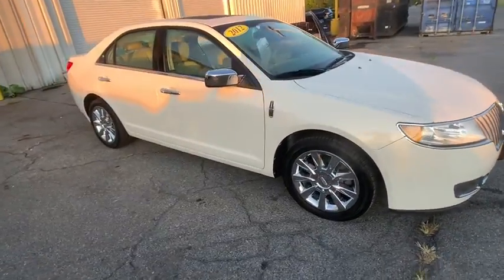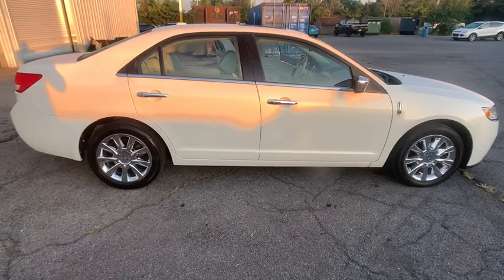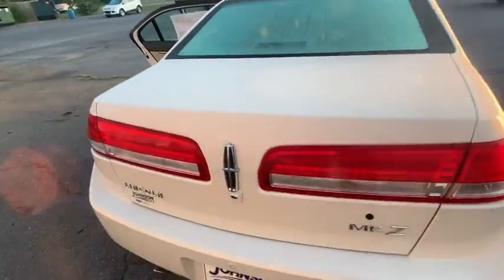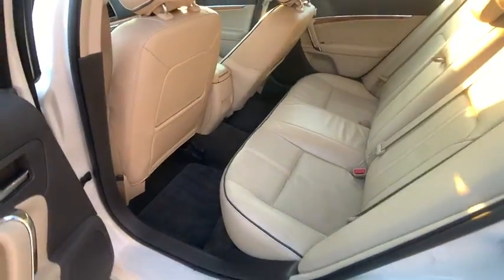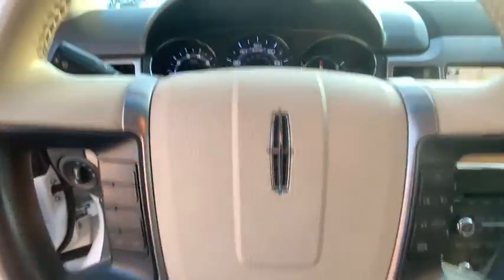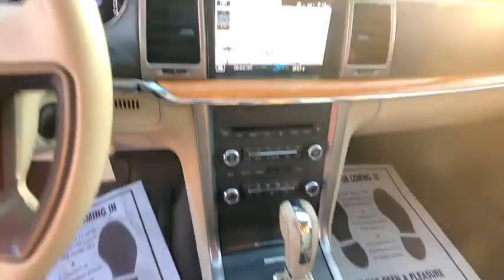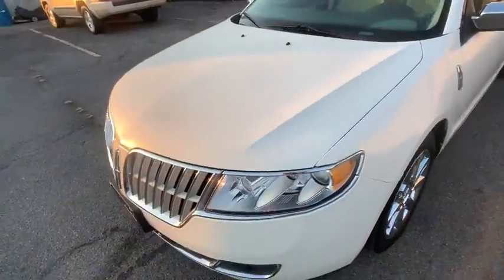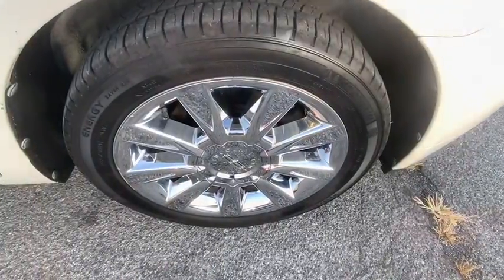2012 Lincoln MKZ Johnson City TN, Kingsport TN, Bristol TN, Knoxville TN, Ashville, NC P171207A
White Platinum Metallic Tri-Coat Used 2012 Lincoln MKZ available in Johnson City, Tennessee at Johnson City Ford. Servicing the Kingsport TN, Bristol TN, Knoxville TN, Ashville, NC area.